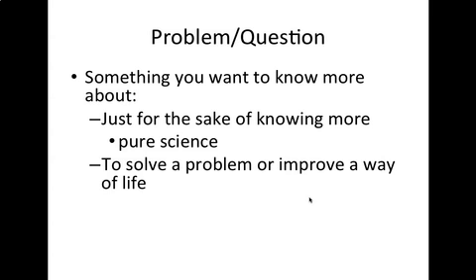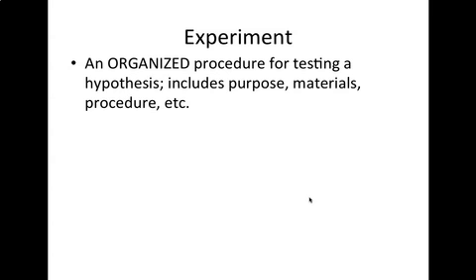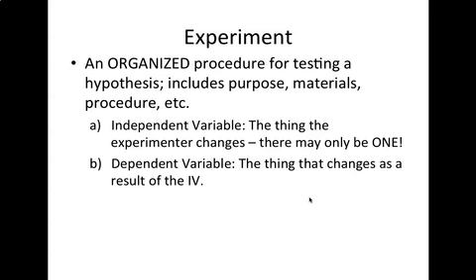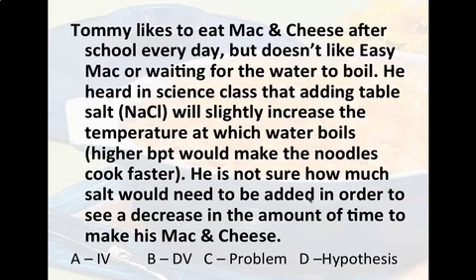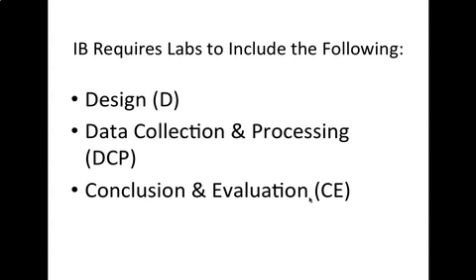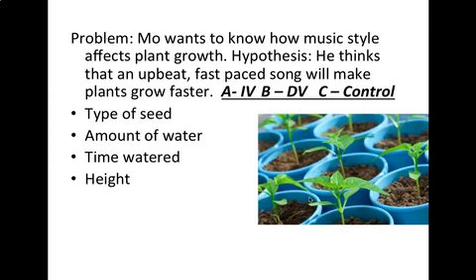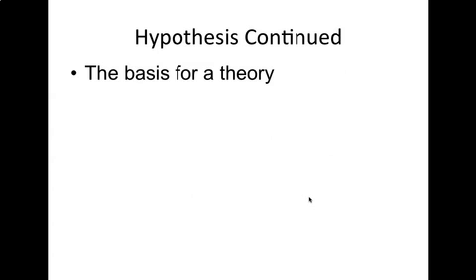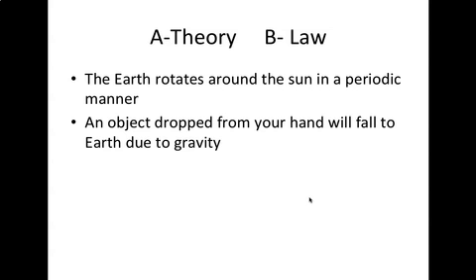Notes about scientific method - iPhone.m4v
Theory, Law, Hypothesis, Independent Variable, Dependent Variable, Control Variables, and an intro to some of the IB DP lab requirements.